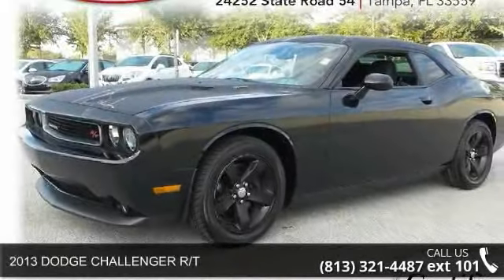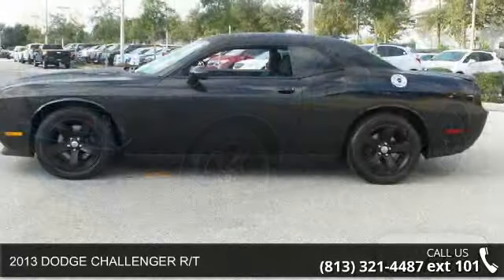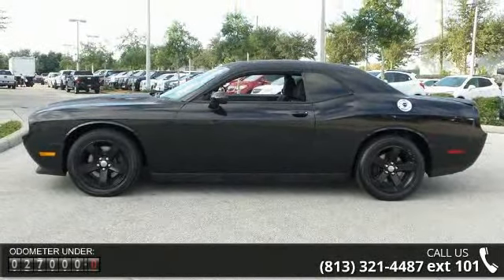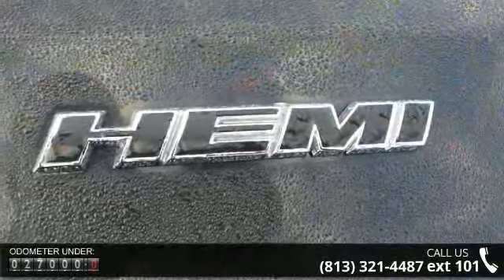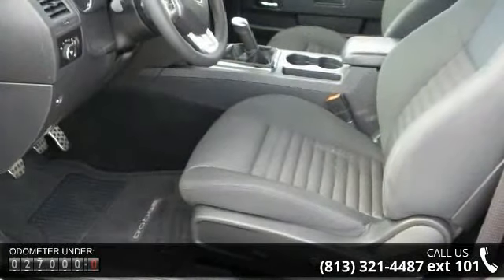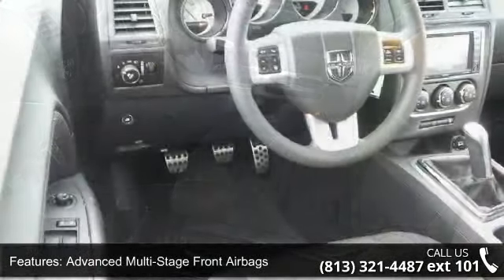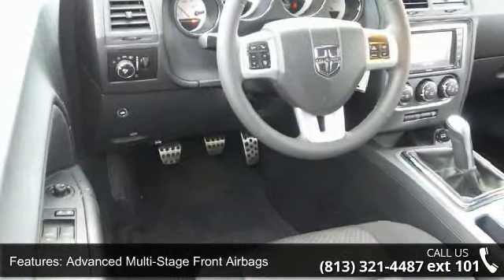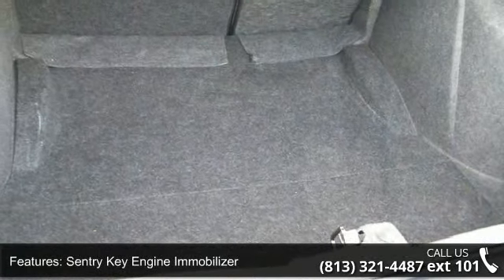2013 DODGE CHALLENGER R/T - Ferman Chrysler Dodge Jeep - ...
This outstanding example of a 2013 Dodge Challenger R/T Classic is offered by Ferman on 54. Only Ferman on 54 could offer you a Dodge Challenger with mileage this low on such a popular vehicle. There are many vehicles on the market but if you are looking for a vehicle that will perform as good as it looks then this Dodge Challenger R/T Classic is the one! The look is unmistakably Dodge, the smooth contours and cutting-edge technology of this Challenger R/T Classic will definitely turn heads. More information about the 2013 Dodge Challenger: The 2013 Dodge Challenger is instantly recognizable and one of the most distinctive new cars at any price. With thoroughly modern underpinnings, the Challenger manages to maintain legitimate V8 muscle-car credibility while meeting modern expectations for ride comfort, handling and safety.